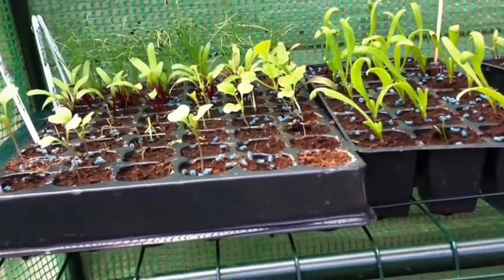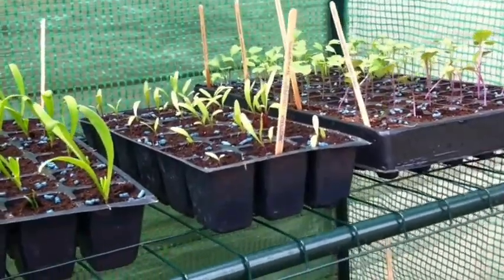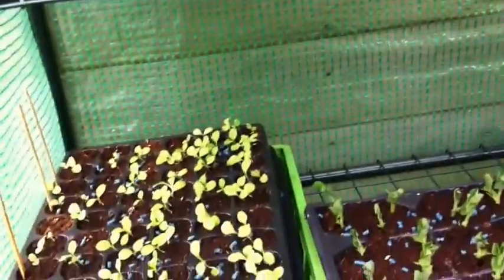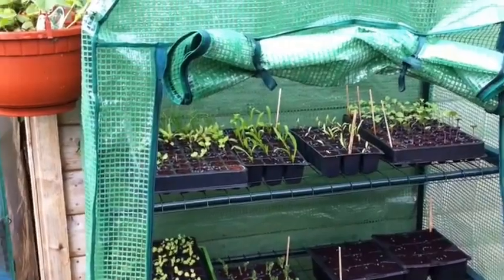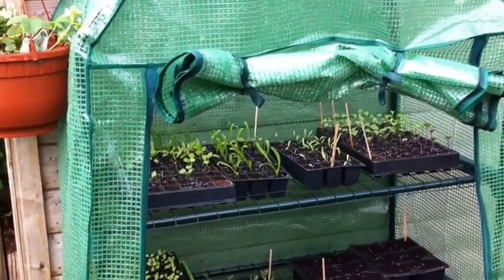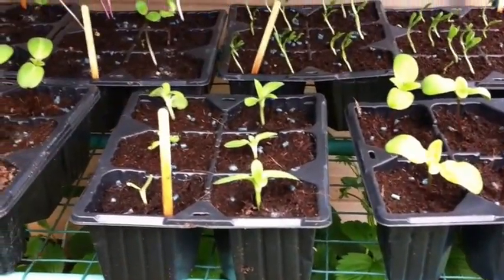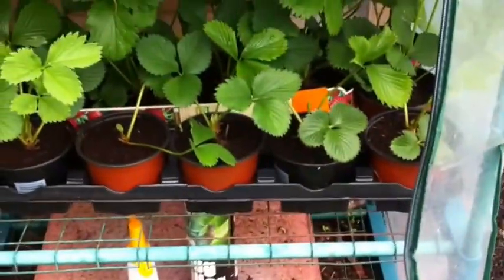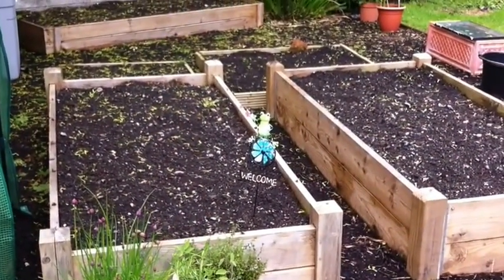The seedlings - Mossy's Mini Allotment 2 - 2014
I have been frantically trying to catch up since my last video. Today I walk through the beds and growing tents, showing what I have been up to. Happy Growing! Thanks Mossy.